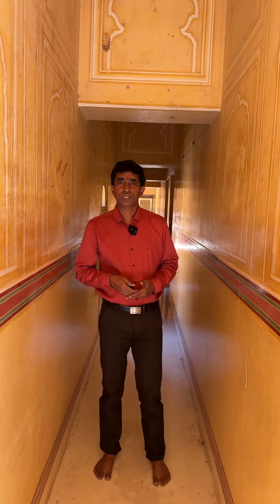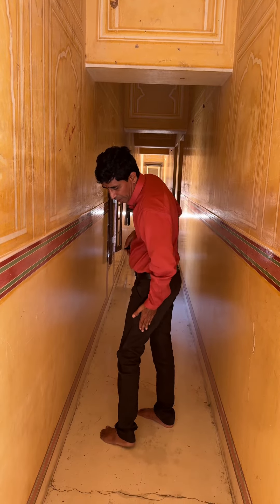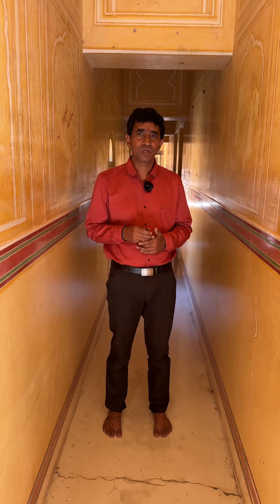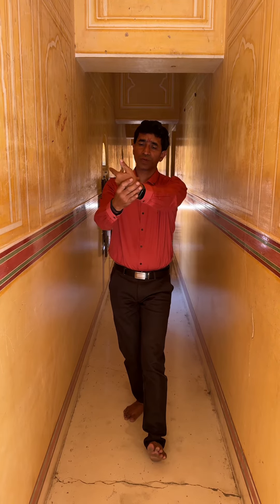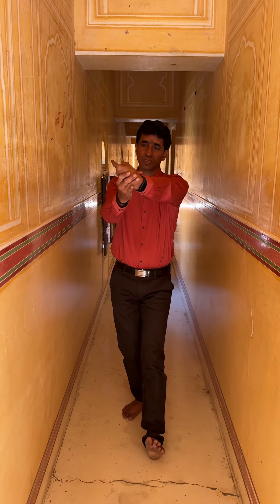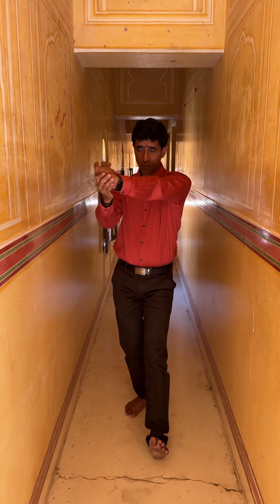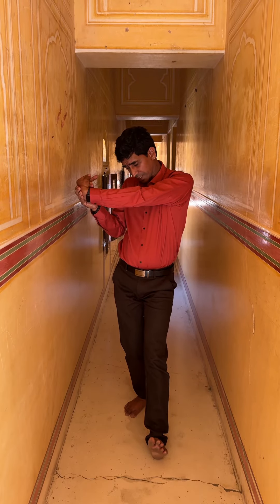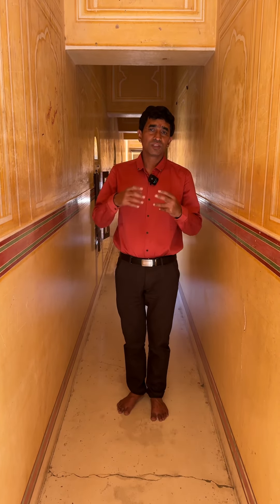How to control sciatica pain through Sam won gong